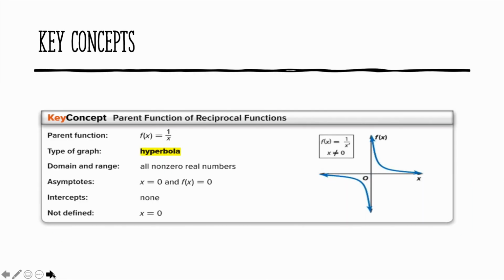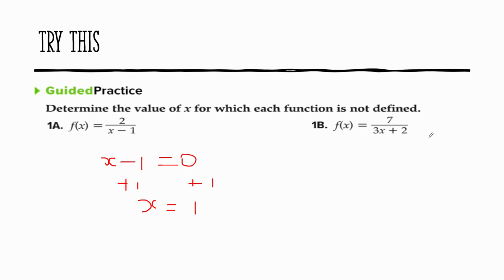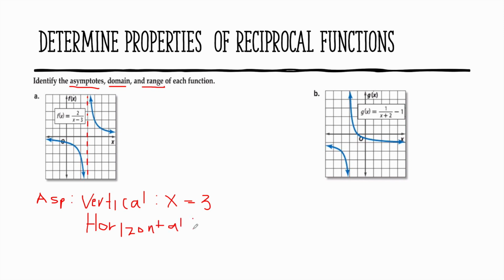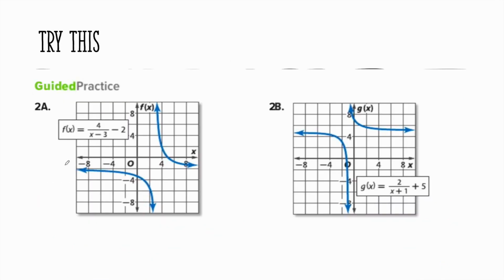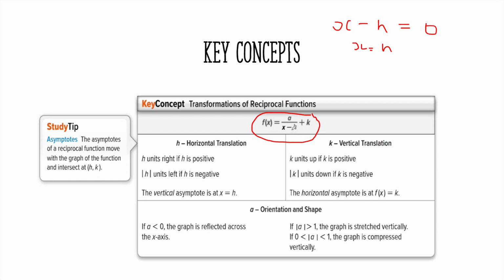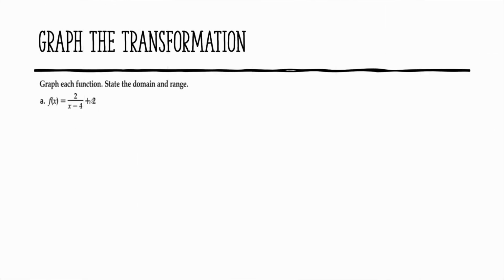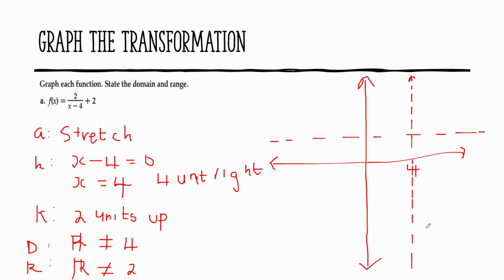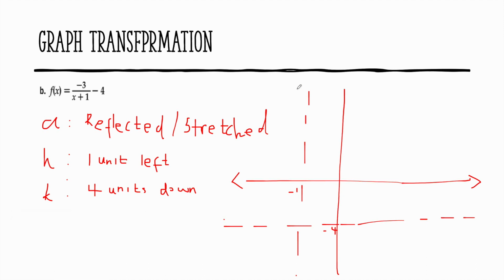GRAPHING RECIPROCAL FUNCTION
IN THIS VIDEO WE LOOK AT THE PROPERTIES OF HYPERBOLA GRAPH AND ITS TRANSFORMATION